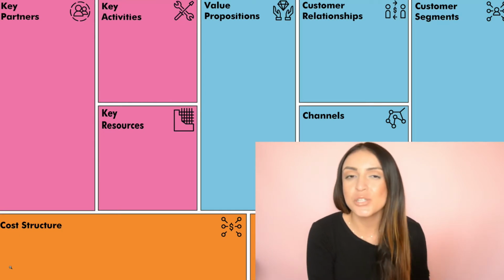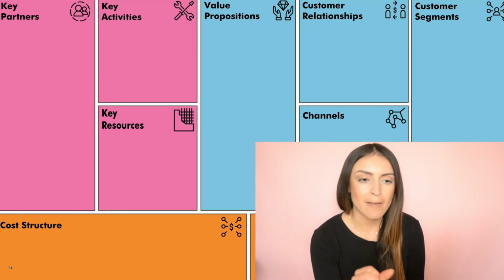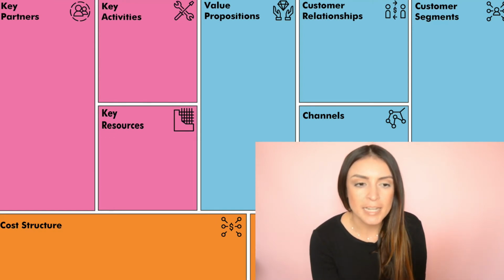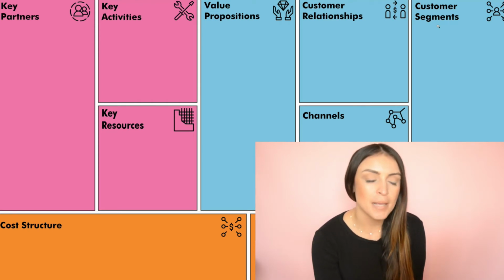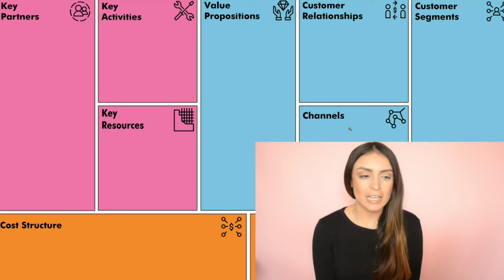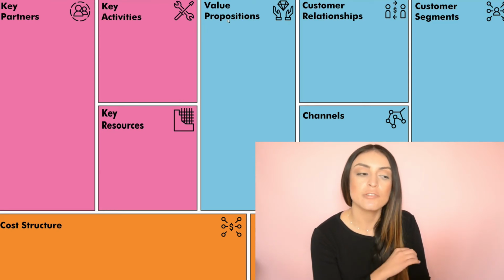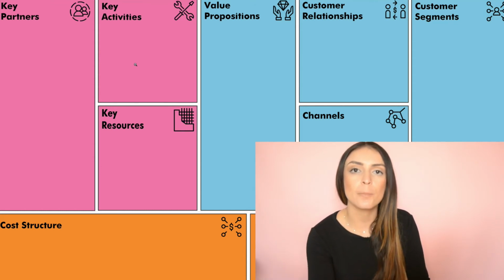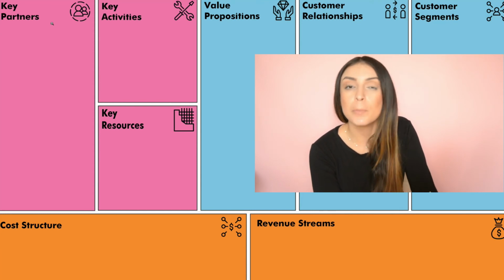Easiest Way to Make a Business Model *recommended by world-class entrepreneurs*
The times when creating a business model gave us major anxiety is long-gone! With the business model canvas you'll be able to map out all the KEY elements of your business and allow it to THRIVE!

Let me know if you liked this tip! If you did, I'll keep them coming!